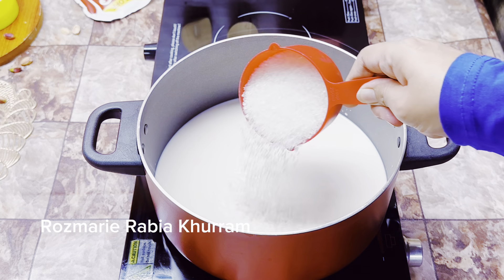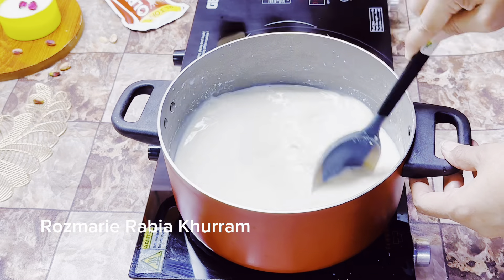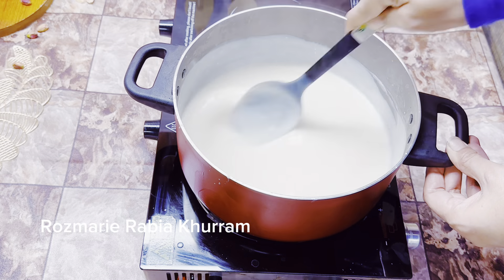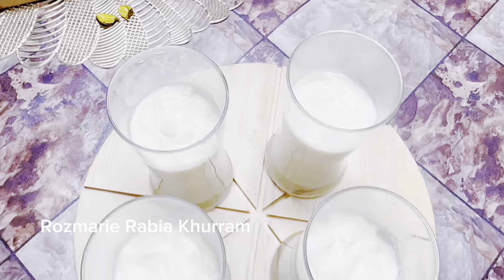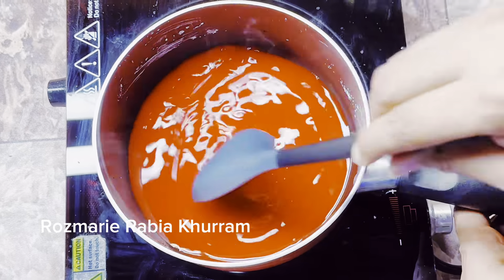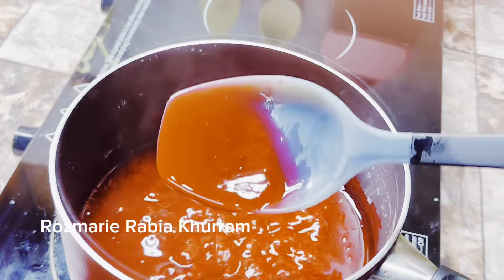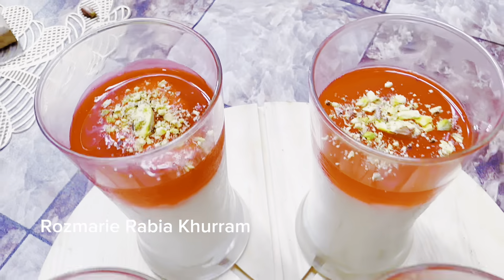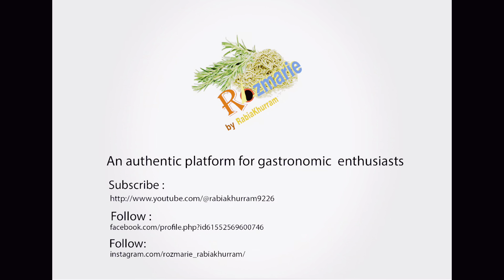Mahalabia (Muhallebi) Arabic Dessert By Rozmarie Rabia Khurram | Eid Special Dessert Recipe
Aoa, brought for you very simple and easy Eid Dessert Recipe. Mahalabia Dessert Recipe. Eid Special Middle Eastern Dessert Recipe.

mahalabia Arabic dessert.
mahalabia arabian dessert recipe.
eid special recipes.
eid desserts.
Ijaz ansari recipes.
muhallebi Arabic dessert recipe.
milk pudding.
Food fusion.
arabian recipe.
arabic sweet.
milk dessert recipes.
Arabic milk pudding recipe.
Baba food rrc.
eid special Arabic dessert recipe.
how to make mahalabia.
how to make mahalabia at hom.
easy Arabic dessert recipe.
Cook with faiza.
quick arabian dessert recipe.
only milk and bread dessert.
Eid Special Middle Eastern Dessert Recipe.
ramadan special.
only 2 ingredients.
dessert recipe.
10 min recipe.
ramzan special dessert recipe.
quick dessert recipe.
arabian dessert recipe.
simple dessert recipe.
middle Eastern dessert recipes.
Arabic recipe.
custard bread recipe.
sweet recipes.
arabic food recipes.
custard recipe.
2 in 1 pudding recipe.
double flavour pudding recipe.
custard pudding recipe.
pudding recipe.
Ramadan special dessert recipe.
easy dessert recipe.
ek me double ka dhamaka.
easy pudding recipe.
simple pudding.
delicious custard pudding recipe.
custard pudding banane ka tareeka.
30 Minutes Recipe.
Restaurant Style.
Pakistani Street Food.
In Minutes Recipe.
Homemade Snacks.
Healthy Breakfast.
Healthy Recipes.
Today Recipe.
Food.
Indian.
Recipe.
Cooking.
Indian Style Recipe.
Indian Famous Street Food.
Pakistani Food.
Indian Recipes.
Pakistani Recipes.
Easy Cooking.
Cheap Recipes.
Delicious Recipes.
New Recipes.
my Recipes.
Fast Recipes.
Easy Super Recipes.
Pakistani Food Recipes.
Chef Recipes.
New Dishes Recipe.
Favourite Recipes.
Easy Recipes For Kids.
Free Recipe.
10 Minutes Recipe.
Village Style Cooking.
desi cooking.
Homemade Recipe.
5 - Minutes Recipes.
New Dishes Recipes.
recipe by.
Street Food.
Hindi Recipes.
Easy Food Recipes.
New Breakfast Recipe.
Yummy.
Quick And Easy Breakfast Recipes.
Tasty And Yummy Recipes.